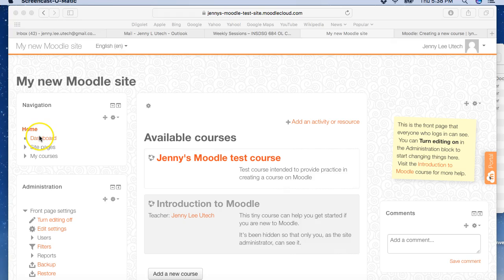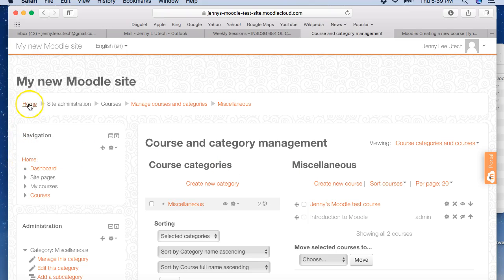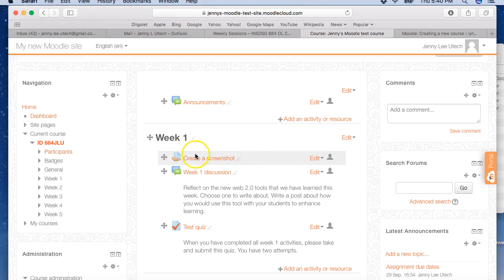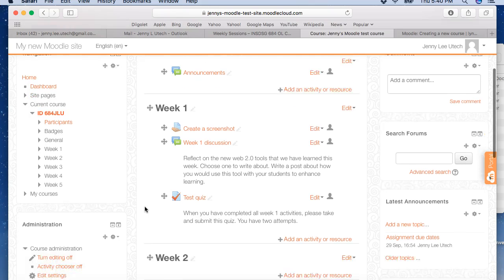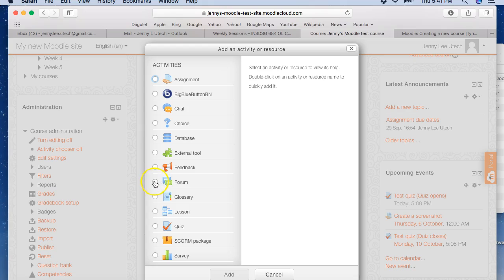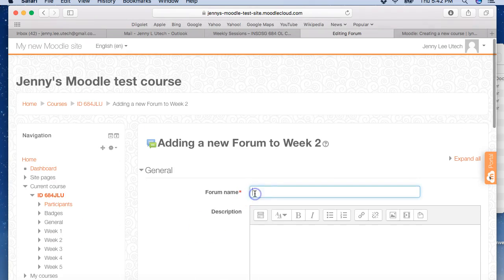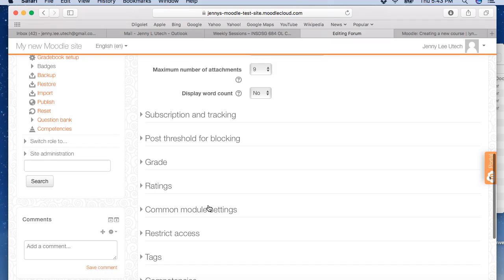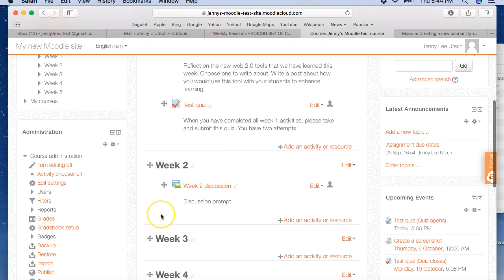INSDSG 684 Moodle JLU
A brief tour of a few Moodle features